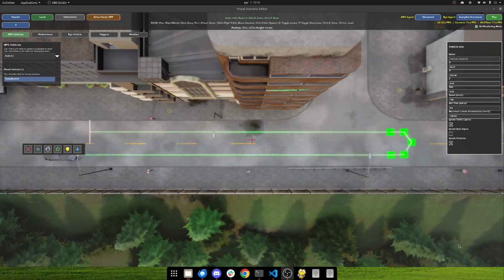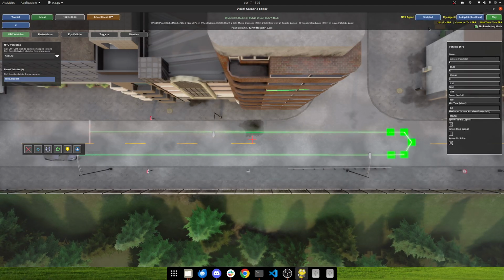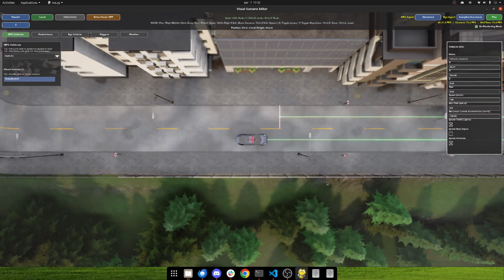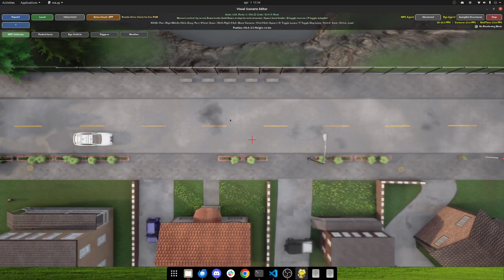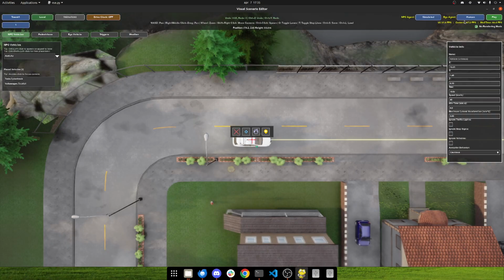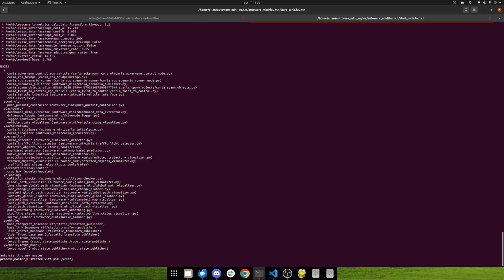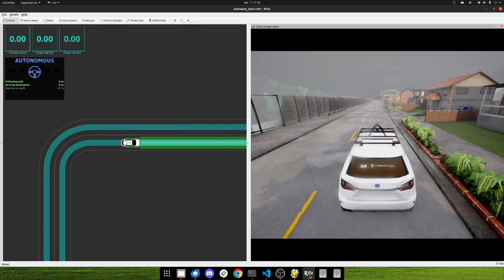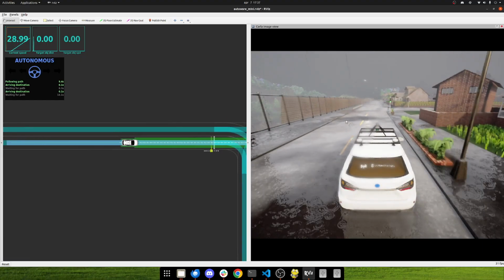VSE Quick Tutorial 2: Playing scenarios using Autoware Mini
Using VSE and Autoware Mini to play the scenarios